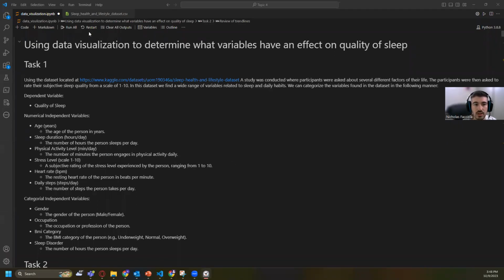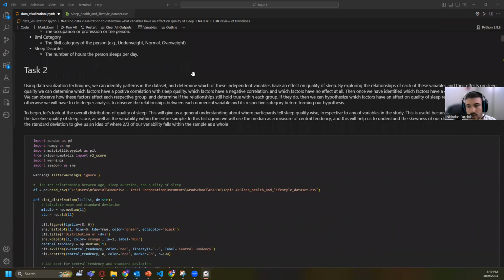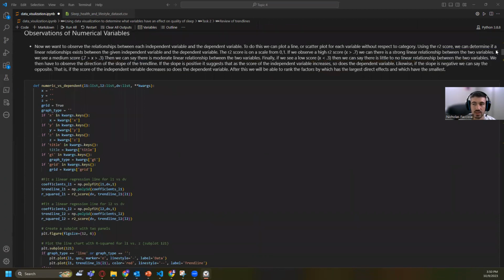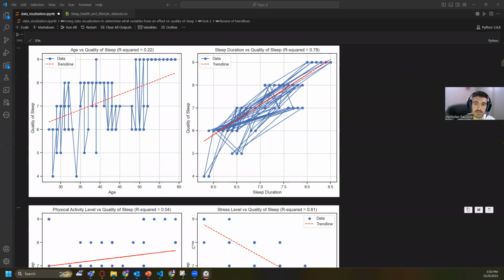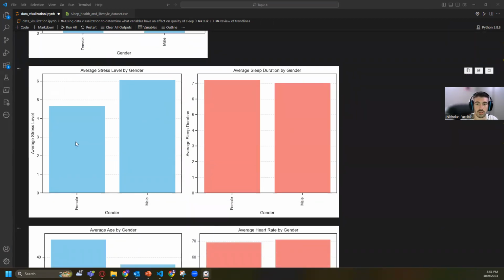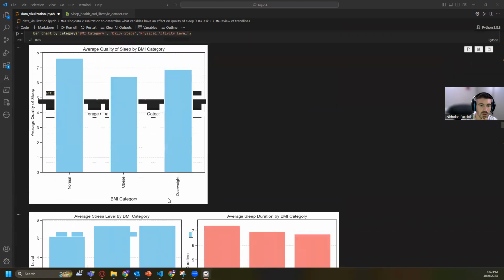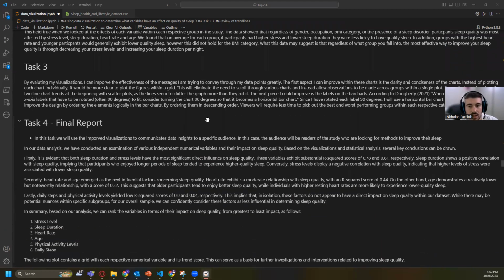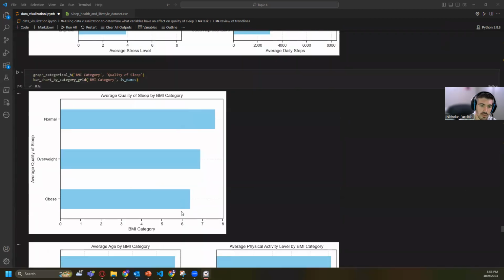Effect of numerous variables on sleep quality, using data visualization in Python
Topic 4 Assignment for DSC 510